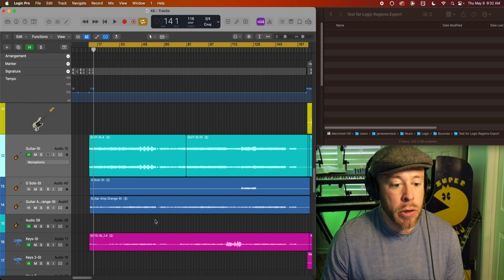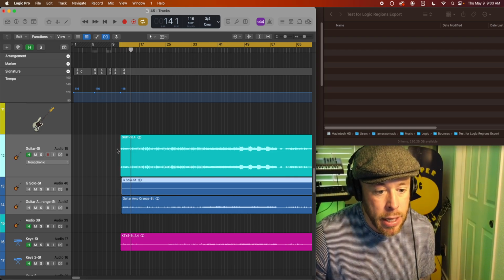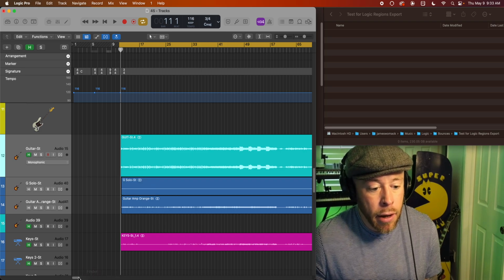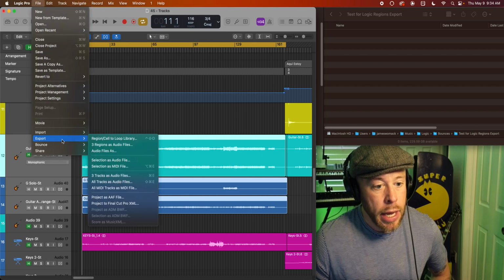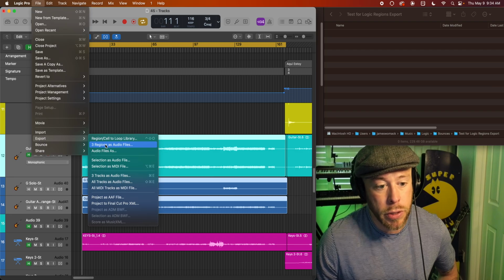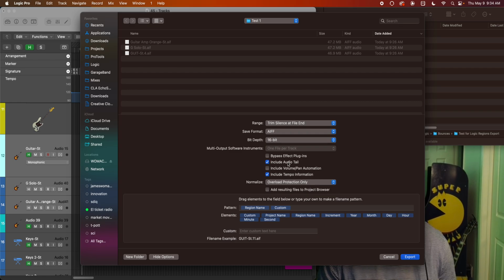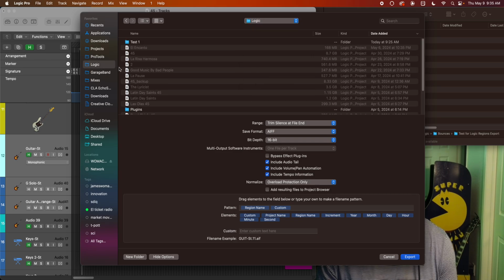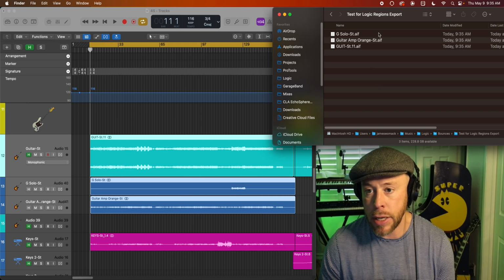Exporting specific regions of tracks | Logic Pro X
Want to export specific parts of specific tracks in Logic Pro X? This video is for you.